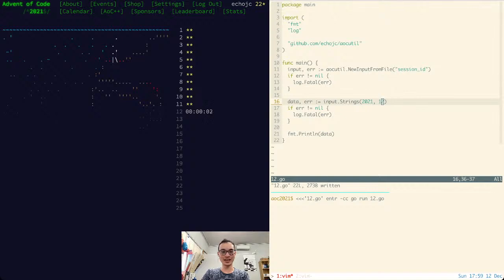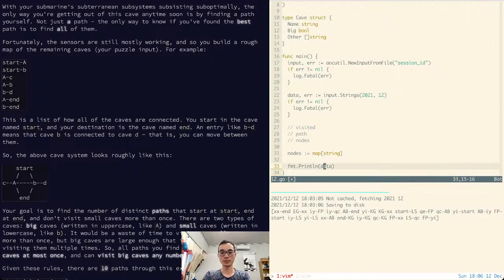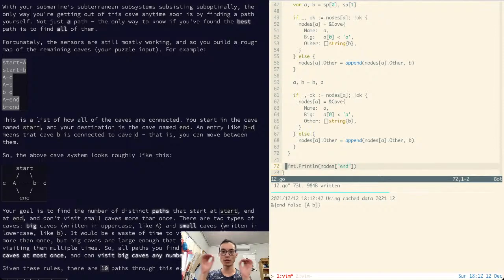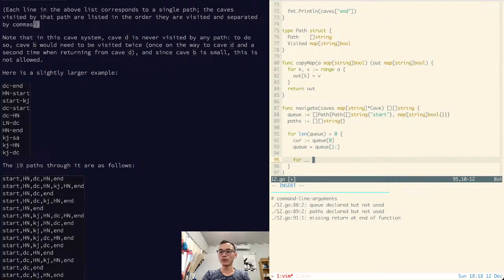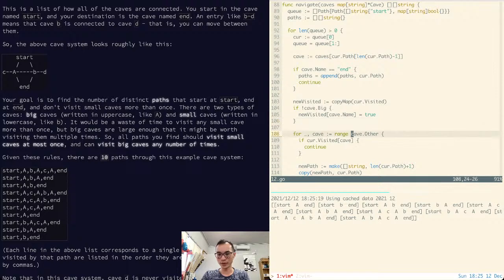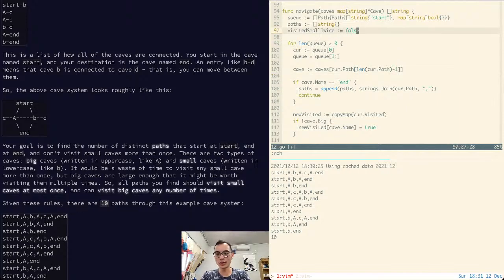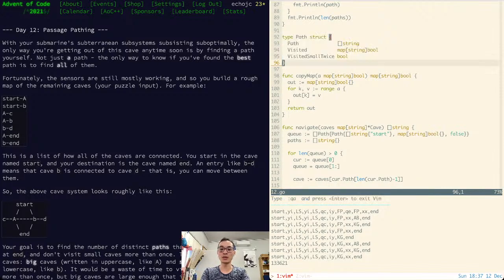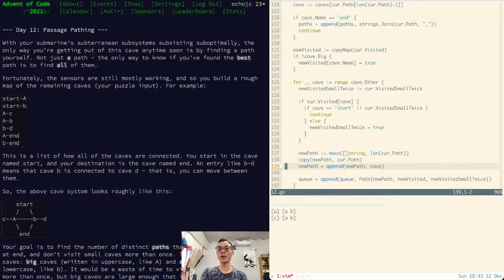Advent of Code 2021 (Golang) - Day 12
0:00 Intro
0:48 Part 1
30:17 Part 2
36:09 Musings
- The algorithm for visiting a small cave twice
- Breadth first search